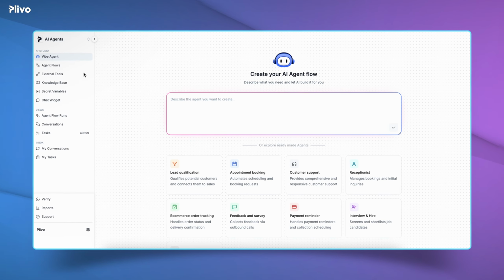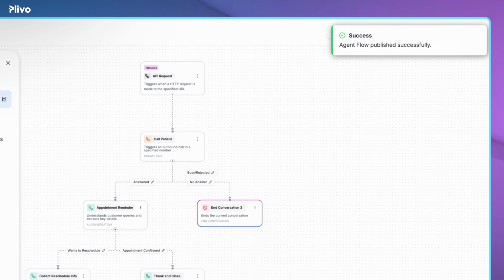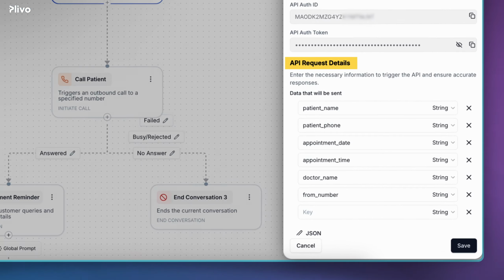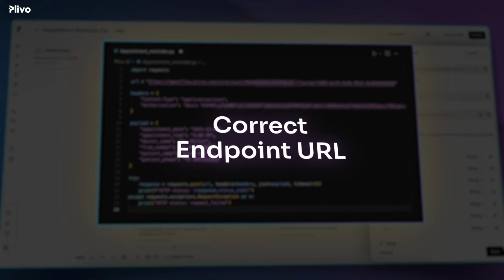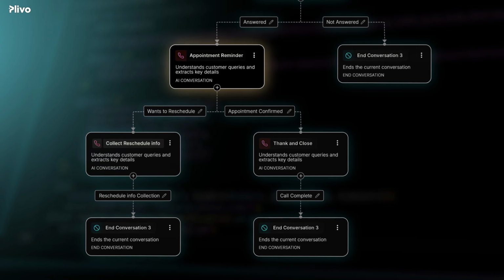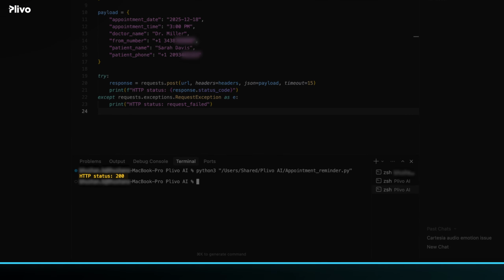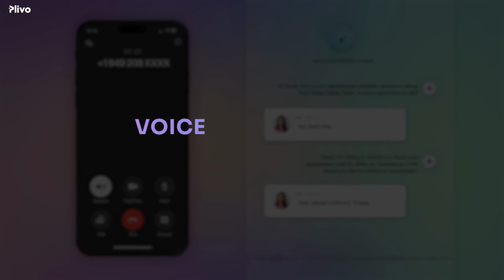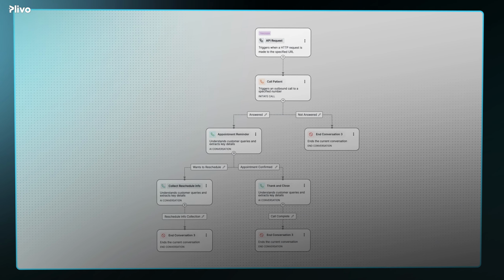Programmatically Trigger a Voice AI Agent using Python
In this video, we show how to trigger a Voice AI Agent from a Python application using an HTTP request. You will build an appointment reminder agent that automatically calls patients to confirm upcoming doctor visits, without any manual intervention.

We start by creating an HTTP-triggered Voice AI Agent in Plivo’s Vibe Agent Builder, then walk through the API Request node where Plivo generates the endpoint, authentication credentials, and payload schema your backend will use. You’ll see how to generate a ready-made Python snippet, plug it into your application, and trigger the agent whenever an appointment is created or a reminder needs to be sent.

By the end of the video, you’ll have a fully deployed Voice AI Agent that your Python code can activate on demand, placing outbound calls and running the entire reminder flow automatically.